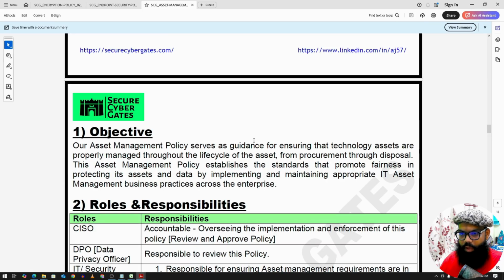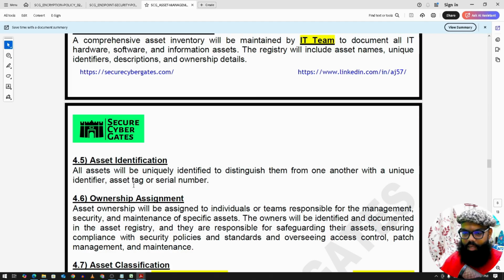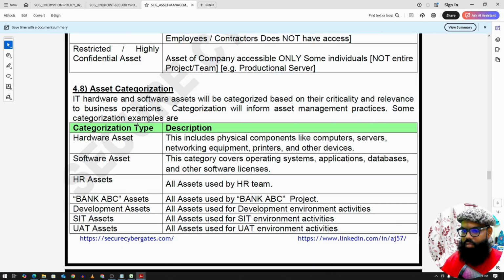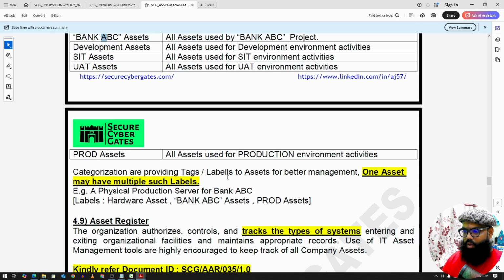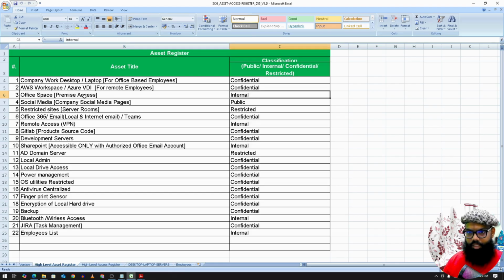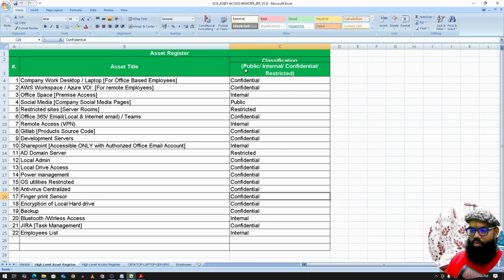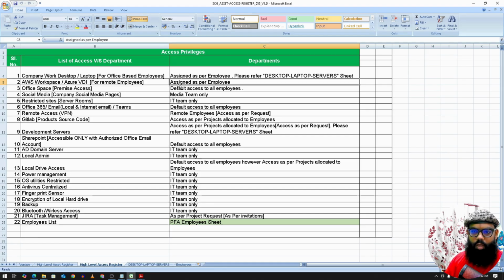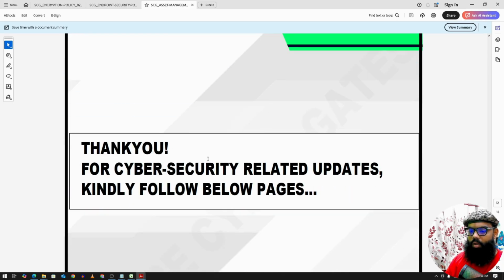29-[5.22] SOC2 – Asset Management Policy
Our Asset Management Policy serves as guidance for ensuring that technology assets are properly managed throughout the lifecycle of the asset, from procurement through disposal.
This Asset Management Policy establishes the standards that promote fairness in protecting its assets and data by implementing and maintaining appropriate IT Asset Management business practices across the enterprise.

Hello everyone,

SOC 2
SOC2
soc2 compliant
SOC 2 Compliance
SOC2 Compliance
aicpa SOC
GRC
SOC2 Commando
SOC2Commando
SecureCyberGates